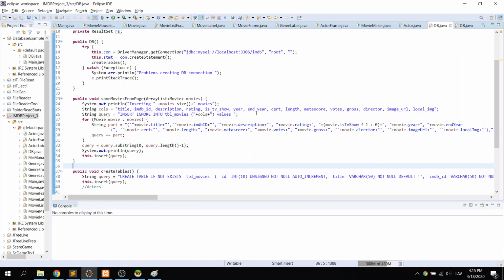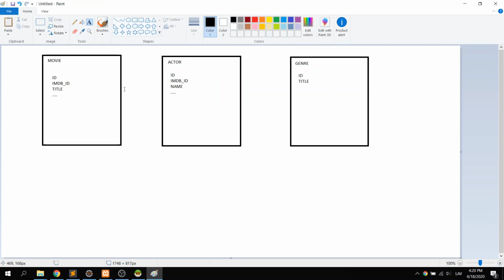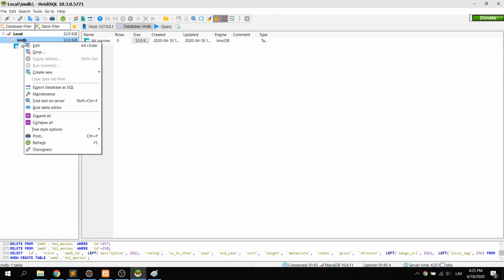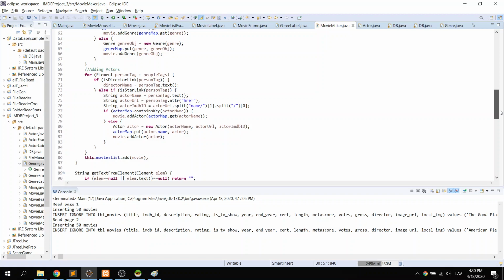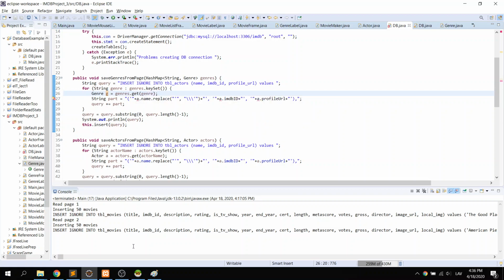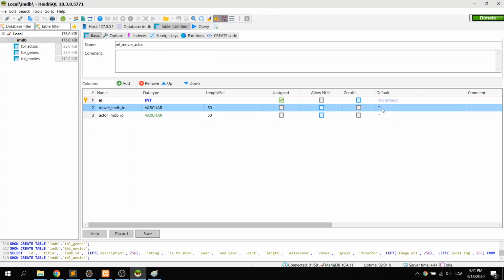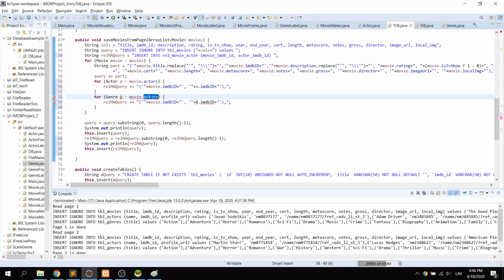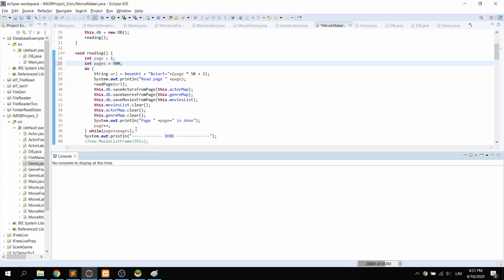Download IMDB comedy data with Java. Part V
Use Java to download a IMDB comedy list and save it into a local database.